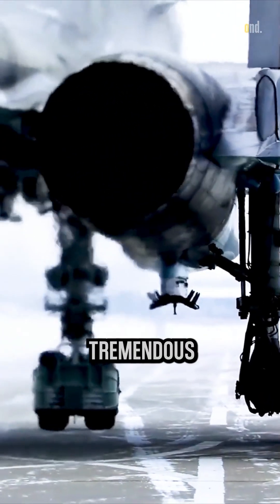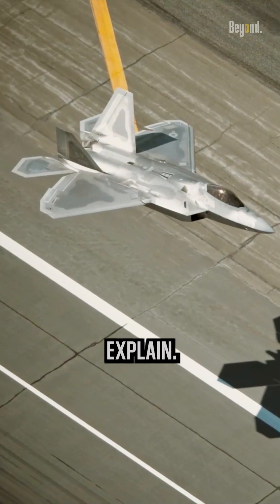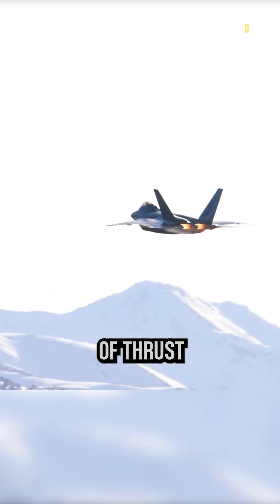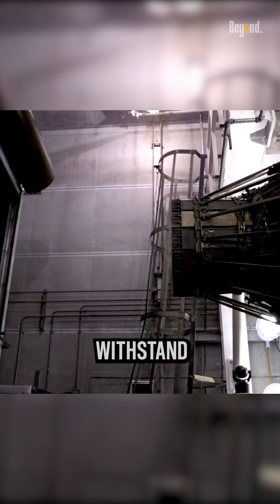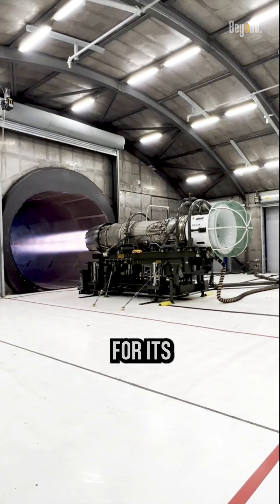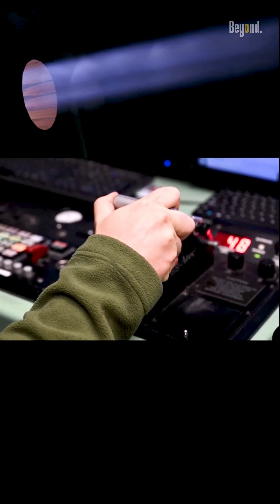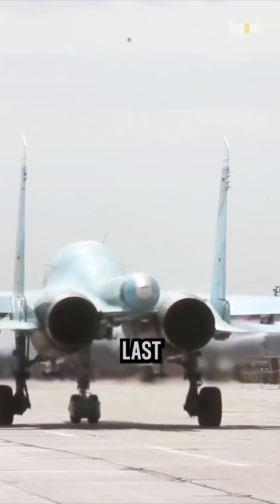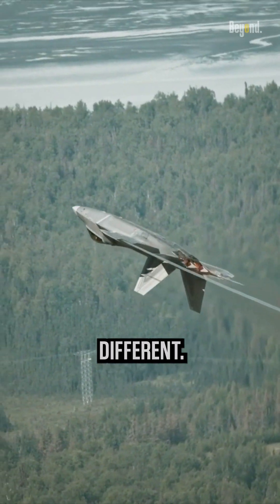How The Nozzle Withstands Extreme Heat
Fighter Jet pushed itself with a tremendous thrust. Of course with a terrible thrust, the temperature produced is not joke. How can the nozzle withstand this case? let me explain.